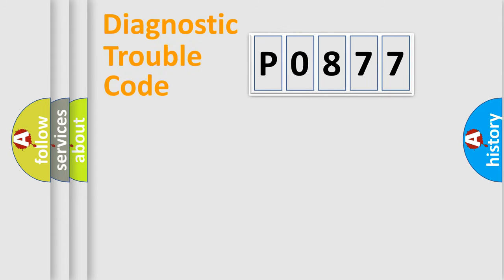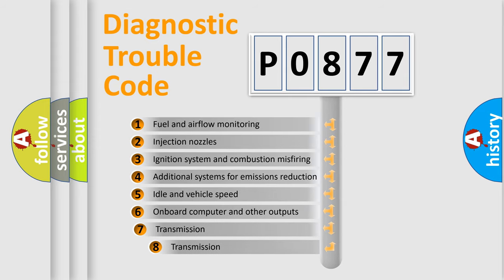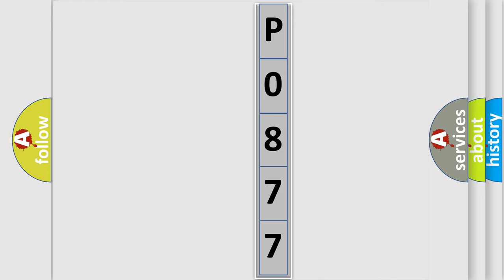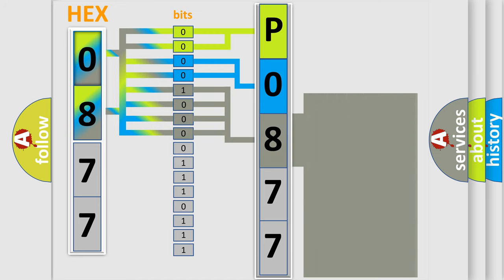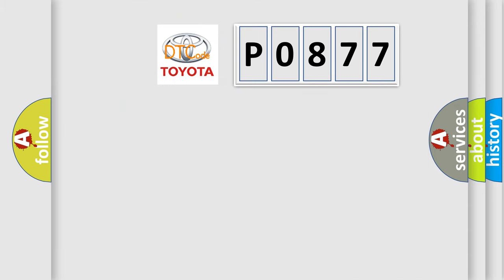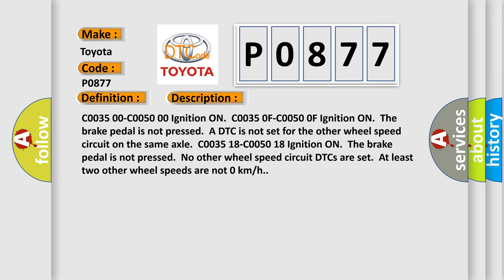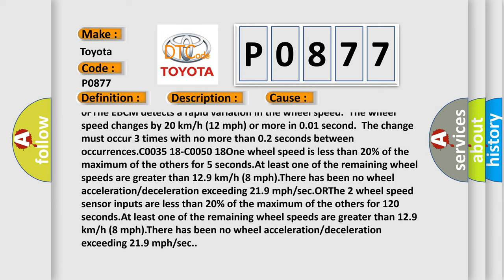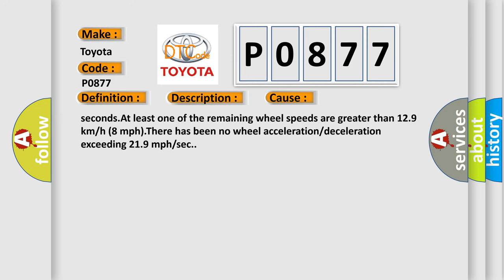DTC Toyota P0877 Short Explanation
Contents:
0:21 Basic DTC analysis according to OBD2 protocol standard.
1:48 Insight into programming
2:58 A diagnostically understandable description of the Diagnostic Trouble Code
3:05 Basic error definition

Make:
Toyota
Code:
P0877
Definition:
Left Front Wheel Speed Sensor Circuit Erratic Signal
Description:
C0035 00-C0050 00 Ignition ON.C0035 0F-C0050 0F Ignition ON.The brake pedal is not pressed.A DTC is not set for the other wheel speed circuit on the same axle.C0035 18-C0050 18 Ignition ON.The brake pedal is not pressed.No other wheel speed circuit DTCs are set.At least two other wheel speeds are not 0 km or h.
Cause:
C0035-C0050 00A short to voltage,short to ground or an open or high resistance is detected on a wheel speed sensor circuit.C0035 0F-C0050 0FThe EBCM detects a rapid variation in the wheel speed.The wheel speed changes by 20 km or h (12 mph) or more in 0.01 second.The change must occur 3 times with no more than 0.2 seconds between occurrences.C0035 18-C0050 18One wheel speed is less than 20% of the maximum of the others for 5 seconds.At least one of the remaining wheel speeds are greater than 12.9 km or h (8 mph).There has been no wheel acceleration or deceleration exceeding 21.9 mph or sec.ORThe 2 wheel speed sensor inputs are less than 20% of the maximum of the others for 120 seconds.At least one of the remaining wheel speeds are greater than 12.9 km or h (8 mph).There has been no wheel acceleration or deceleration exceeding 21.9 mph or sec.